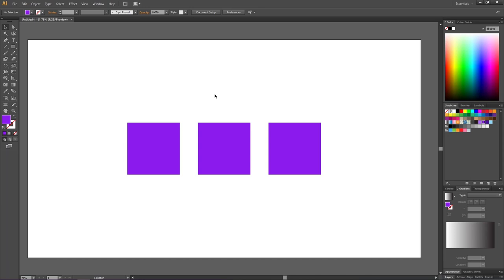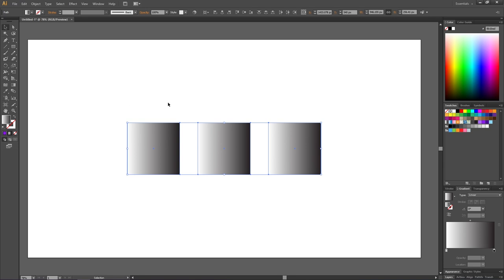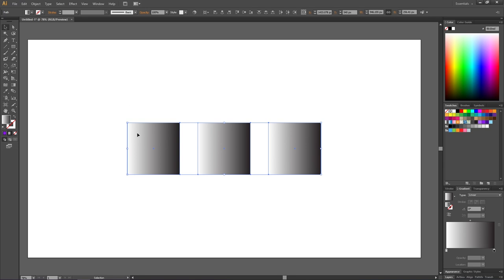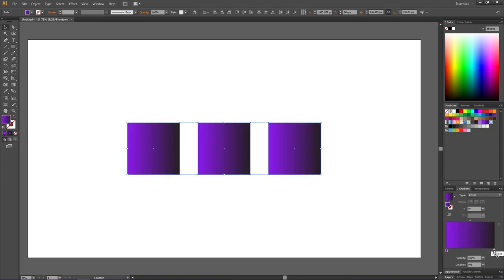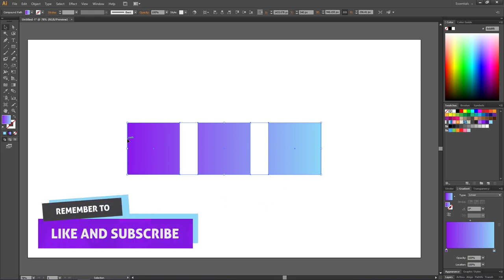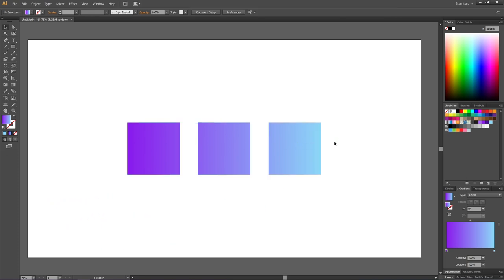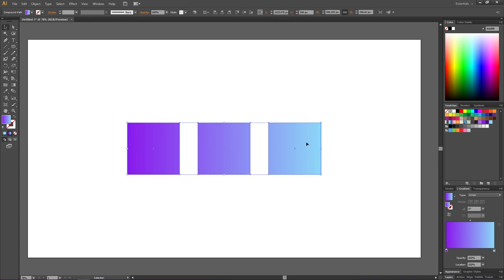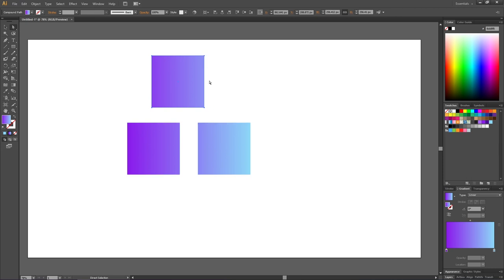Spread Gradient Across Multiple Shapes In Adobe Illustrator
How to spread gradient across multiple shapes in adobe illustrator. The default gradient effect is not always what we want, sometimes we want the seperate shapes to have one cohesive gradient across all shapes. That is what we will learn in this video.

📒 Notes 📒

CTRL = Command
ALT = Option

🎵 Music 🎵
Music from Uppbeat (free for Creators!)